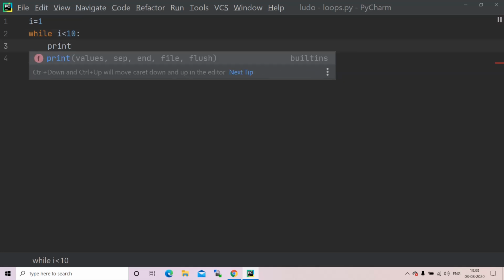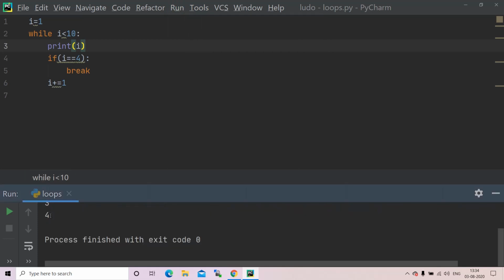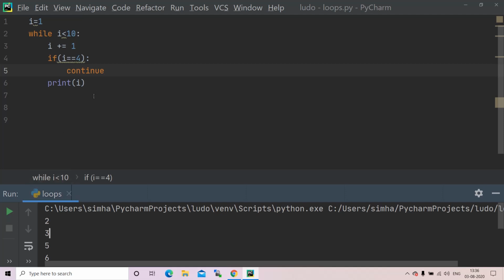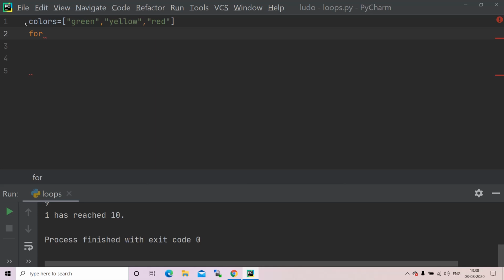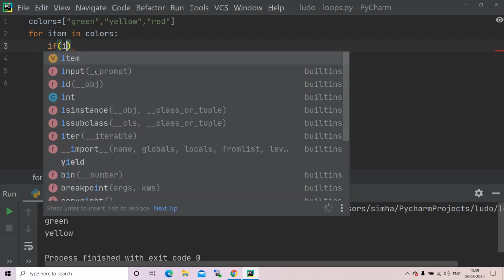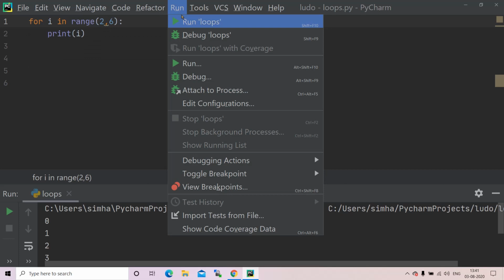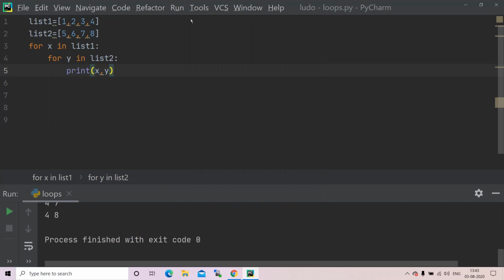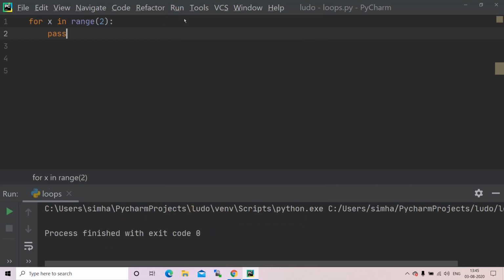Loops in Python||Python Programming For Begginers Part-16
The above video teaches you about the looping statements in python.If you have any doubts about the python programming reach me out at the comments section.Also I am new to youtube ,please support me.